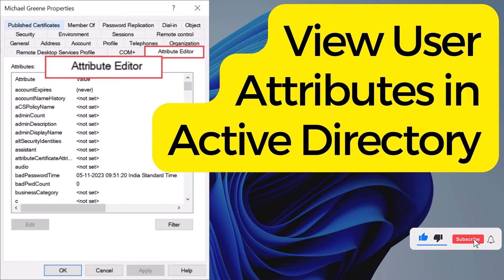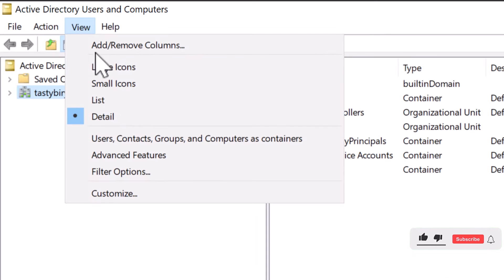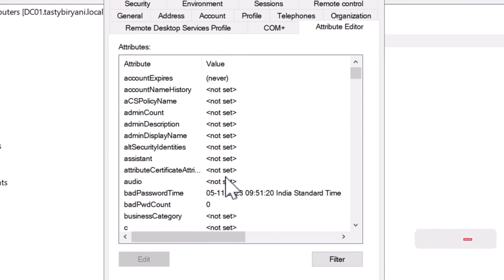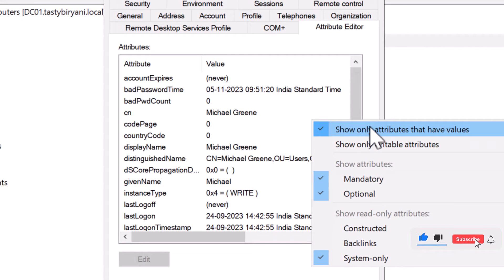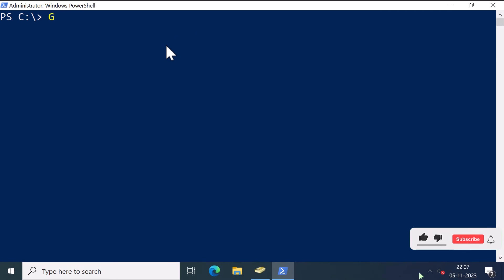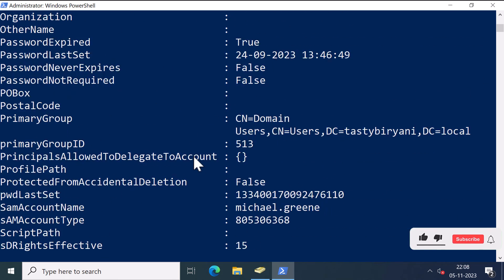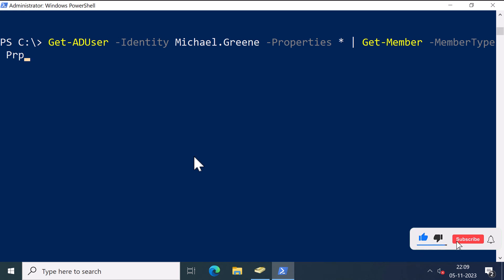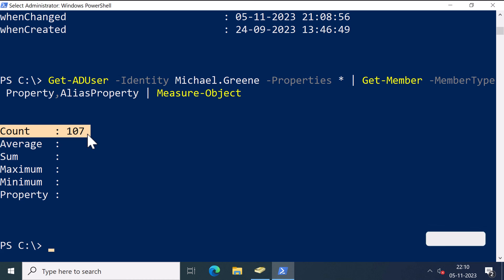View User Attributes in Active Directory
In this YouTube video, I'll guide you on how to enable the Attribute Editor in Active Directory and view user attributes. We will cover two methods: using Active Directory Users and Computers (ADUC) and PowerShell.

First, I'll show you how to enable the Attribute Editor in ADUC and view user attributes. I'll demonstrate how to open the Active Directory Users and Computers console, enable the Attribute Editor, and navigate to the properties of a user account. I'll also explain how to filter attributes and display only those with values.

Next, I'll walk you through viewing all user attributes using PowerShell. I'll demonstrate how to open PowerShell and use a command to view all attributes for a specific user. I'll also show you how to count the number of attributes for a user using PowerShell.

Please leave your questions and comments in the comment section below.

00:00 - Intro
00:14 - View User Attributes in Active Directory using Active Directory Users and Computers
01:09 - View User Attributes using PowerShell